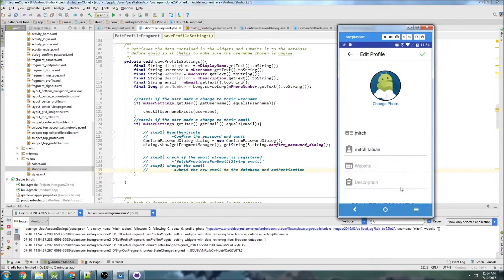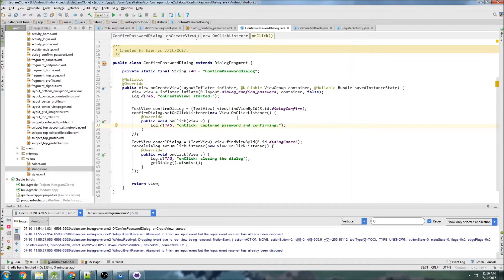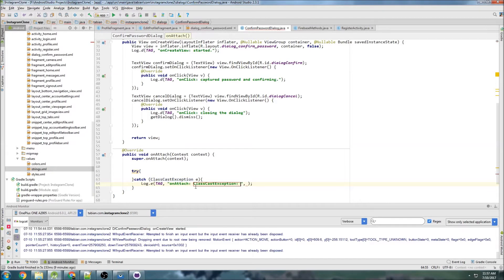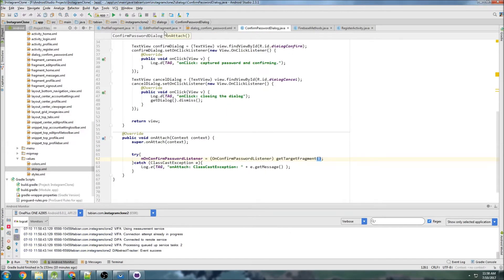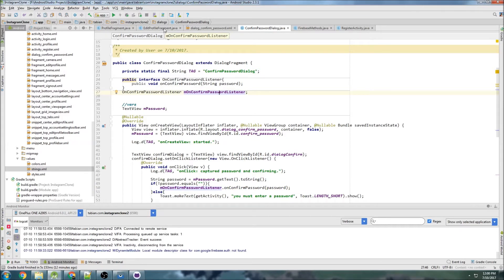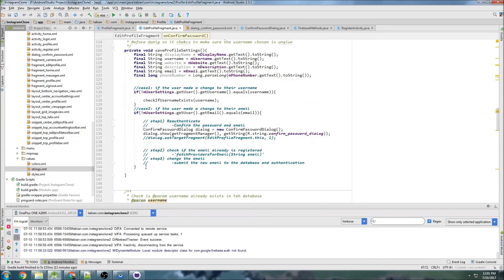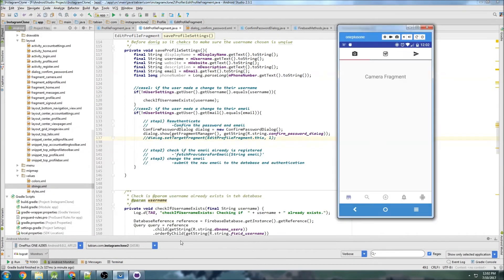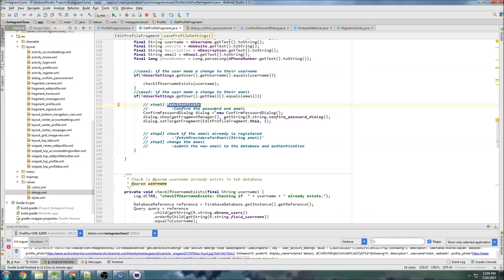Changing Firebase Authenticated Email (part 2/3) (Part 38) - [Build an Instagram Clone]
In this video we change the Firebase Authenticated email.